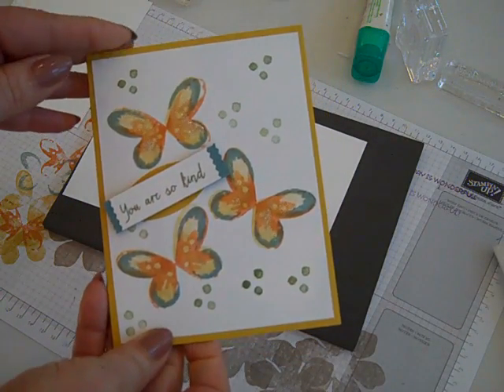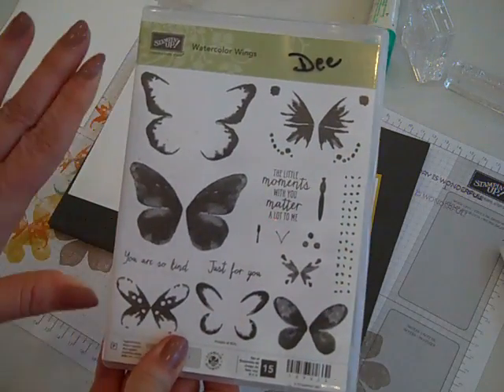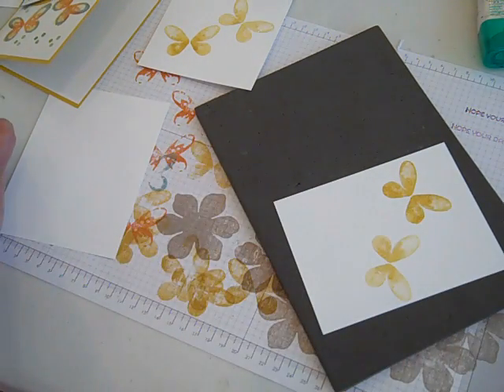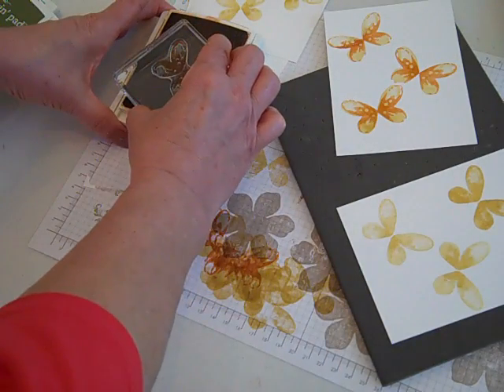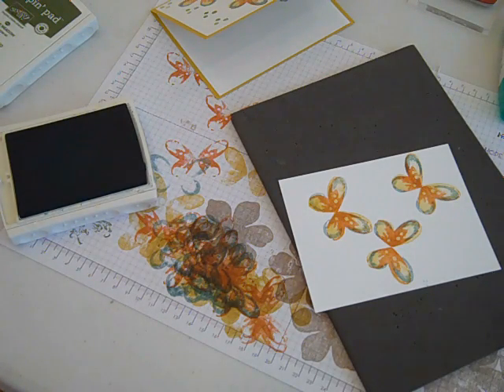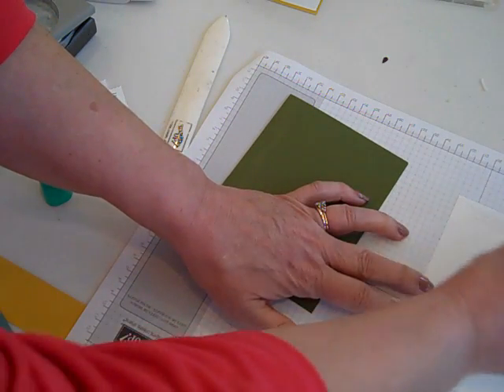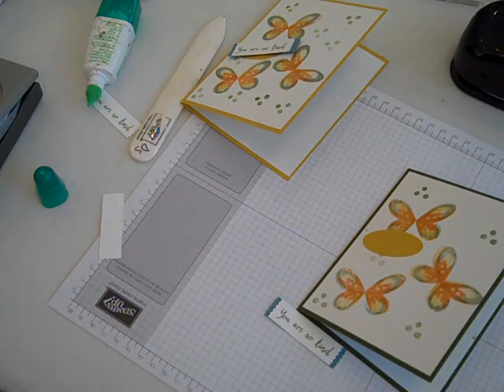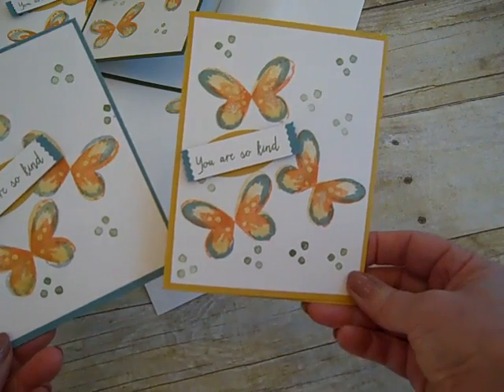Stamp a Stack using Watercolor Wings Stampin' UP!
Hi Everyone! Stamp a stack of Clean and Simple Cards using "a few products" - Highlights the cardstock assortment packs! Happy Crafting! ~ Dee Items used in the video
––– Supplies –––
• 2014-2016 In Color 8-1/2" X 11" Cardstock And Classic Ink Pads Kit [133673]